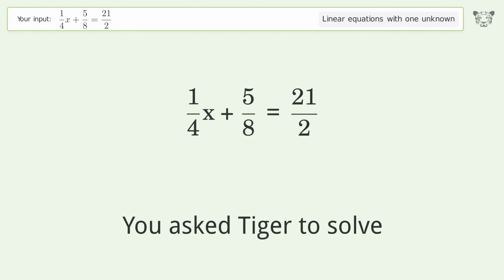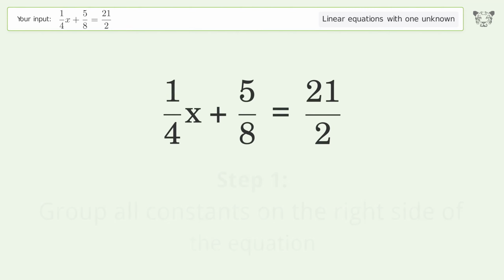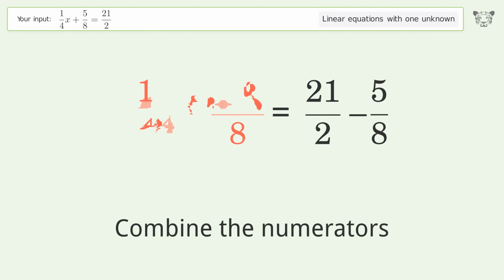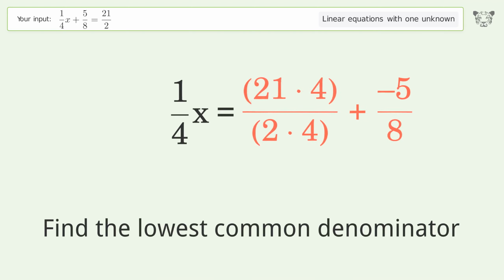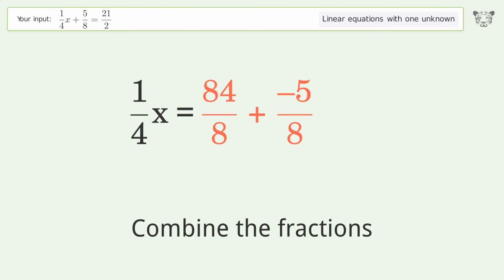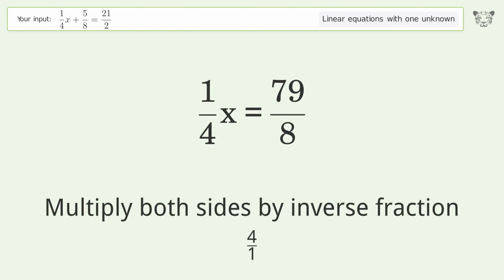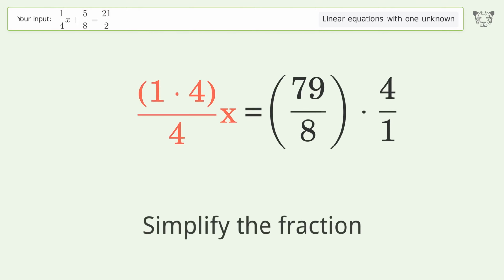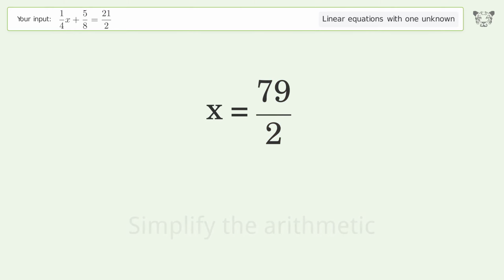Solve 1/4x+5/8=21/2: Linear Equation Video Solution | Tiger Algebra